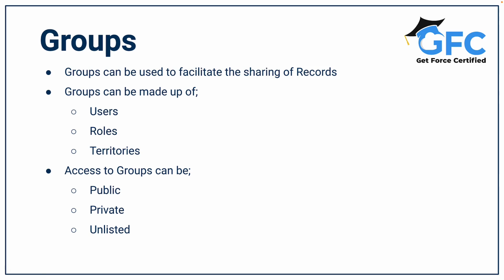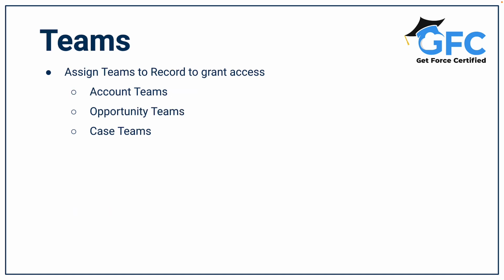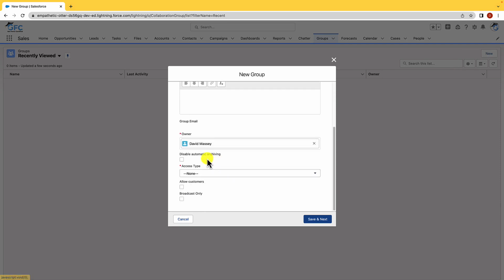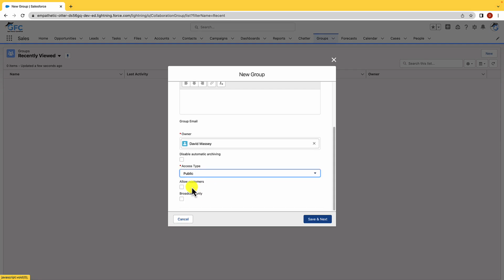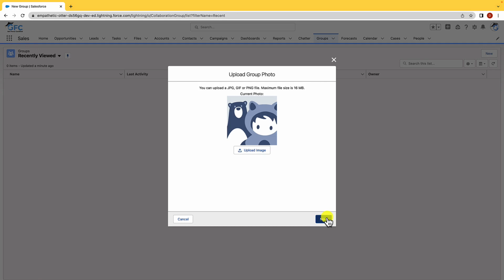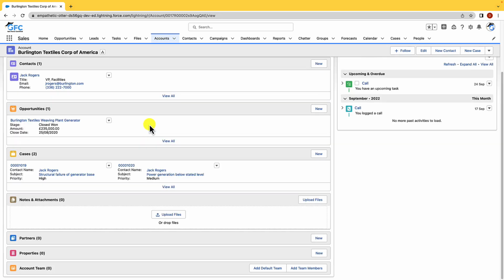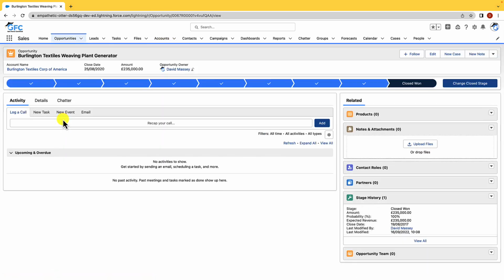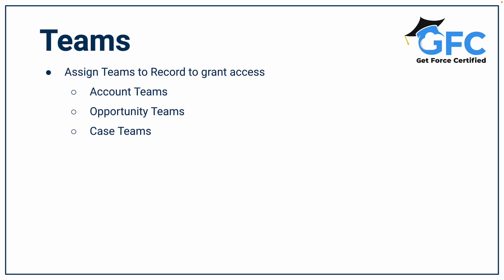Salesforce Associate Certification - Groups and Teams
In this video we are going to look at Groups and Teams in Salesforce, this is part of the Data Model: 25% Objective.